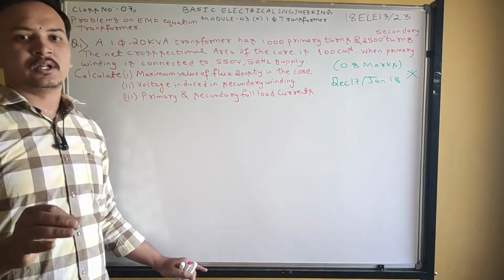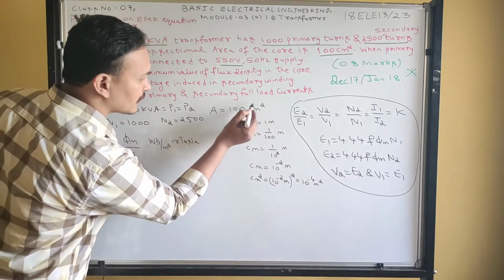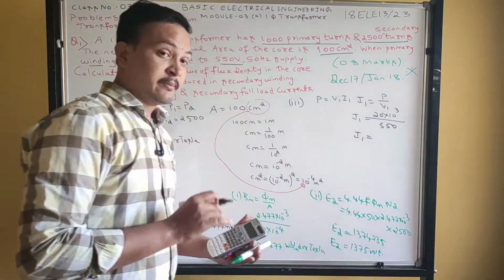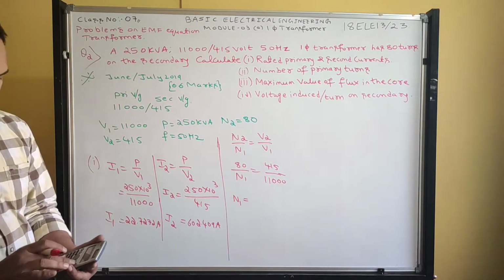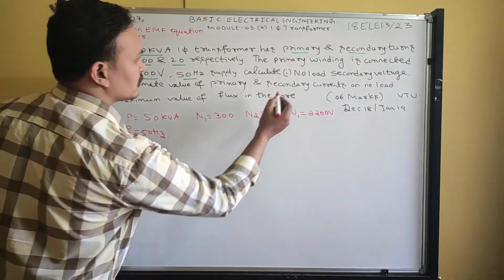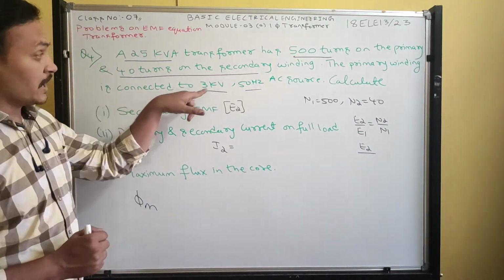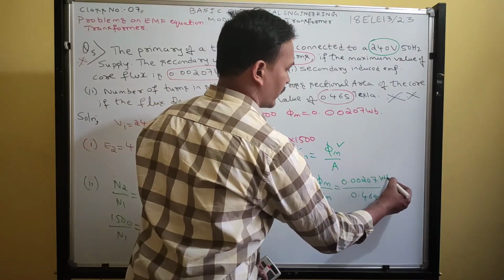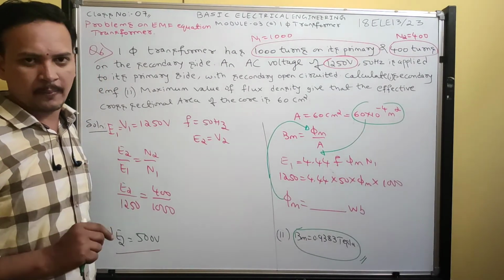Basic Electrical Engineering|VTU| Problems on EMF Equation of transformer|21ELE13/23Module3 ClassNo7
problems on EMF Equation explained in this vedio
18ELE13/23 Module 3 Class No 7

from

Shivaraj A Sadar